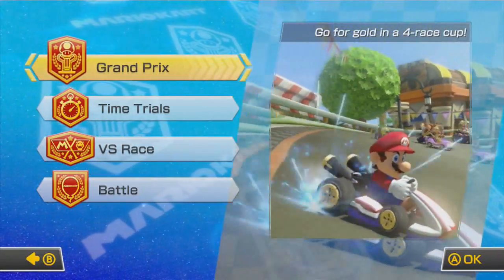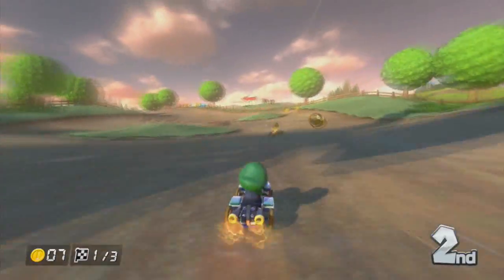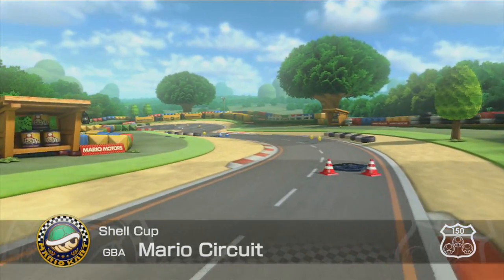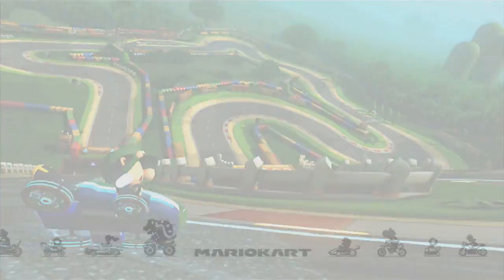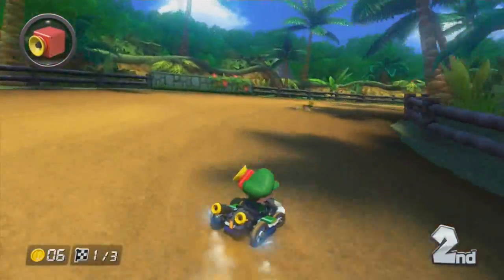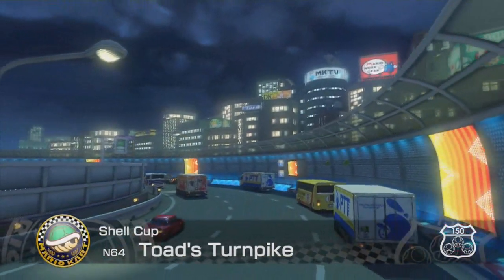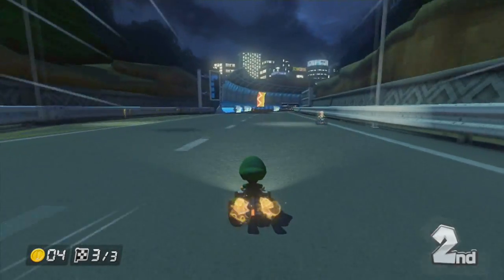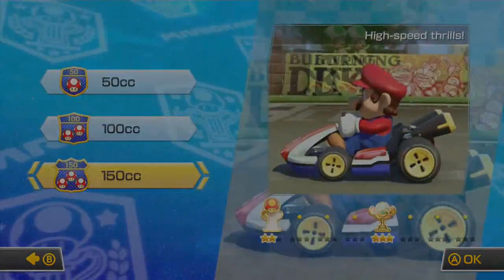Mario Kart 8 - Shell Cup 150cc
Mario Kart is back with a brand new installment on the WiiU. I'm going to be going through each cup and seeing if I can beat them all. This time, it's the Shell Cup!